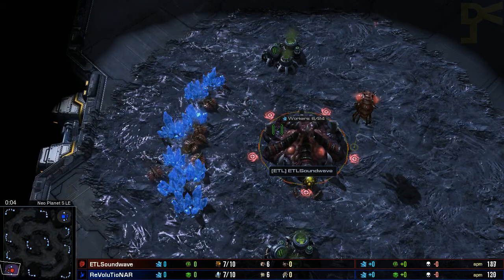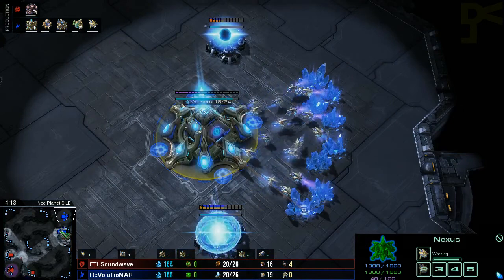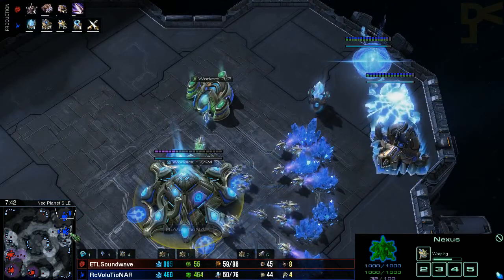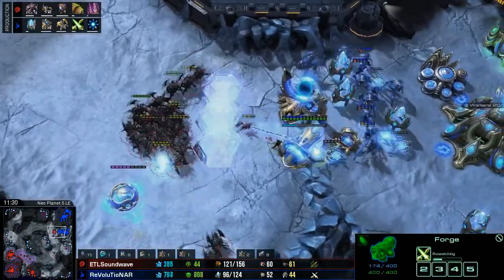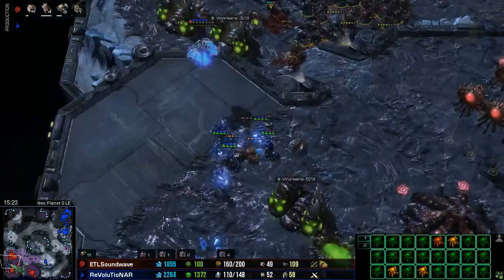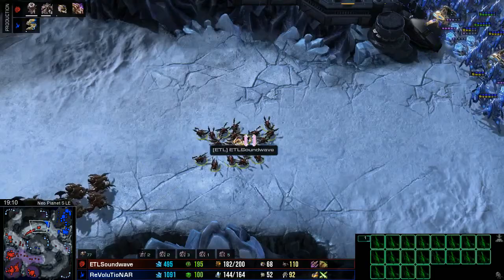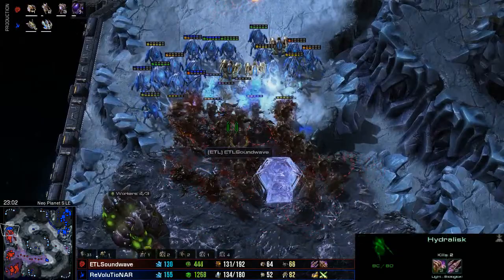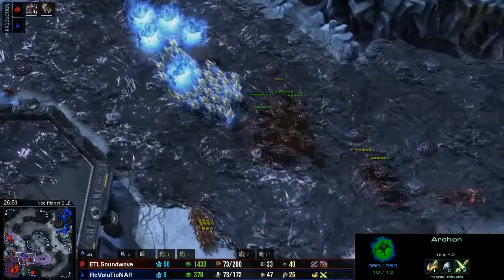[ETL] Soundwave vs RevolutionAR [ZvP]